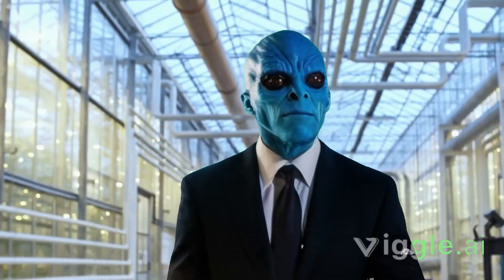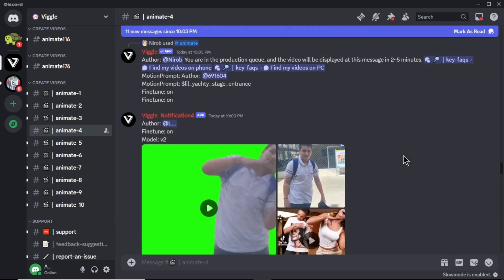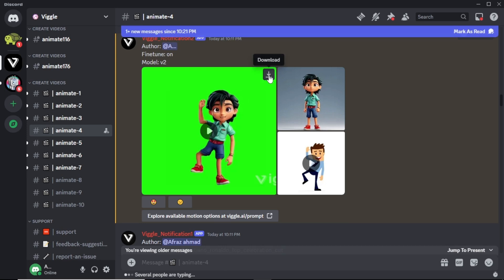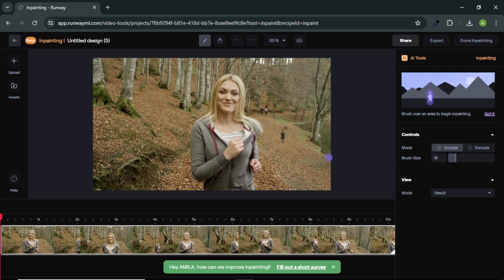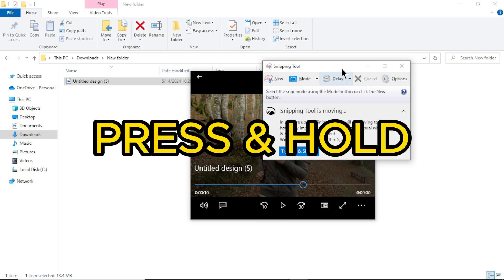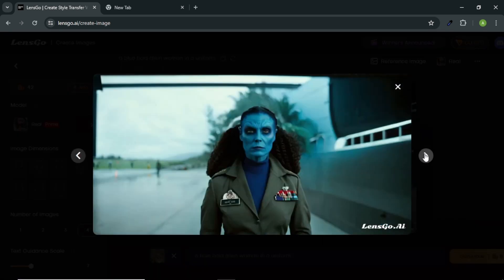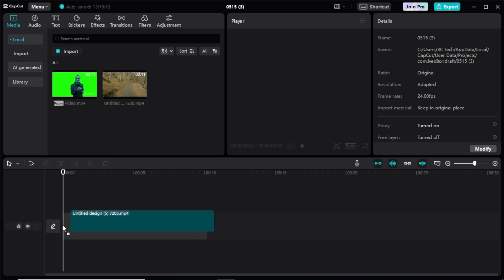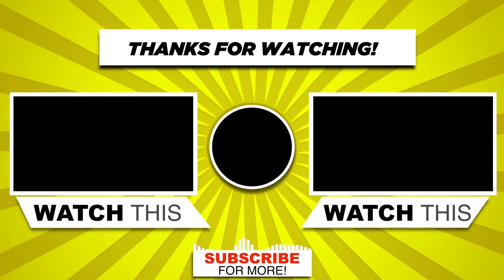This Free AI Revolutionized VFX | Viggle AI Tutorial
Today, I'm showing you a free tool that's changing filmmaking: Viggle AI. It uses Latest AI technology to animate still images and turn them into action scenes. It's different from other image-to-video tools.

In this video, I'll show you how to use Viggle AI to create cool VFX without being an expert. With this tool we can turn a simple video character into an alien. You can also use it to make videos into animations and more.

►VIDEO CHAPTERS:

00:00 : Intro
00:23 : Viggle AI Signup
00:45 : Animate Feature Part 1
02:53 : RunwayML Part
05:03 : Lensgo AI Part
06:05 : Animate Feature Part 2
06:44 : Capcut Editing Part
08:12 : Outro